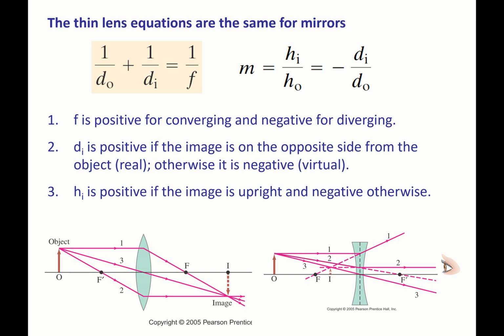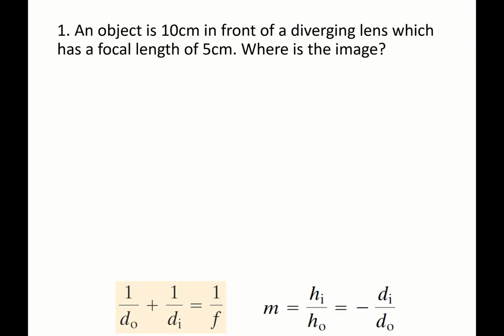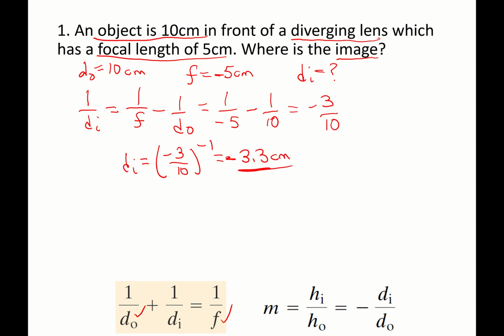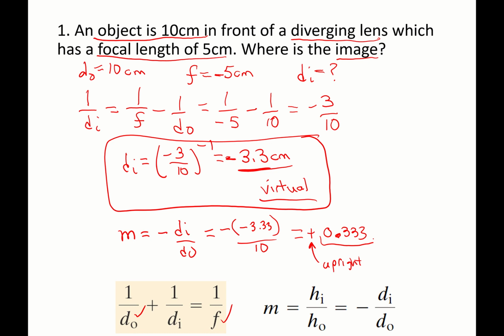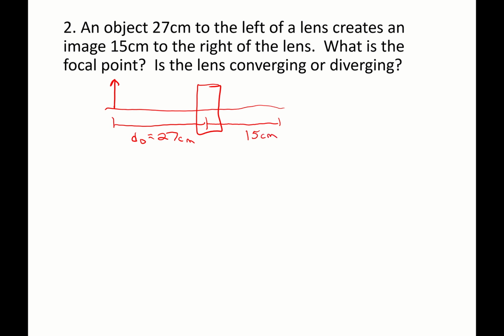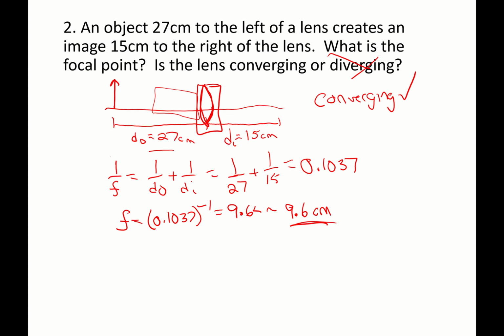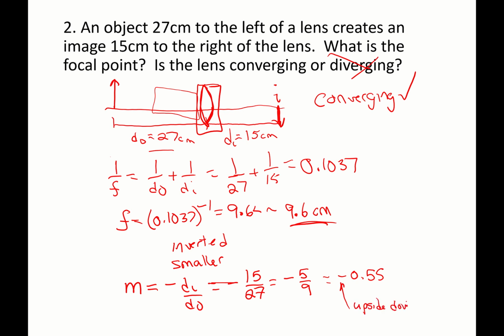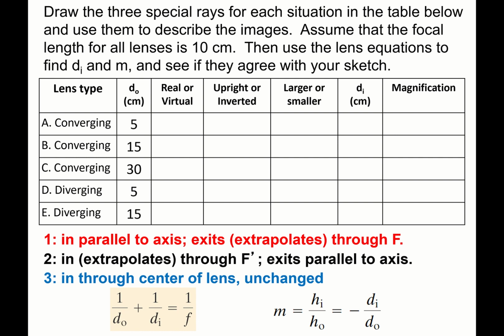Lenses Sketching and Calculating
Thin lenses; concave lenses; convex lenses; special rays